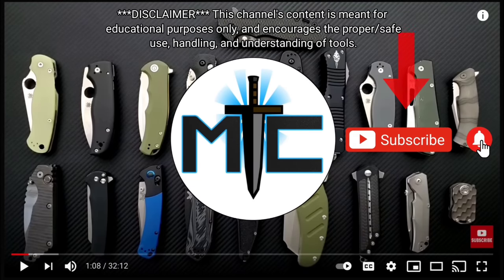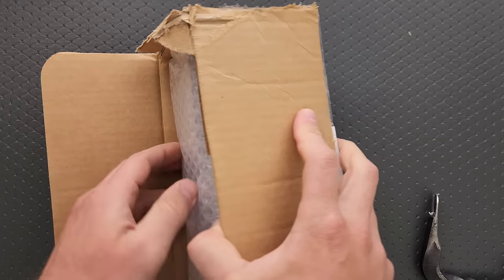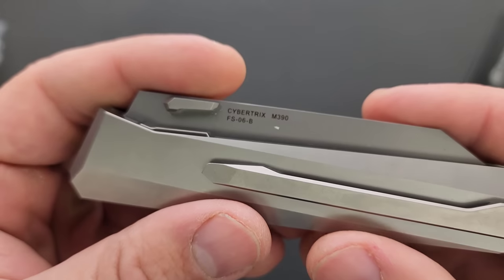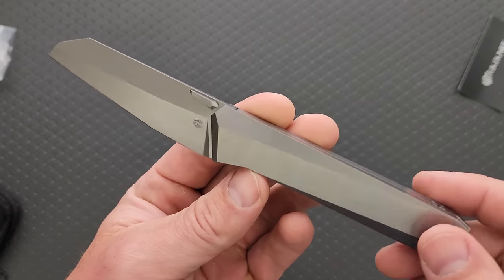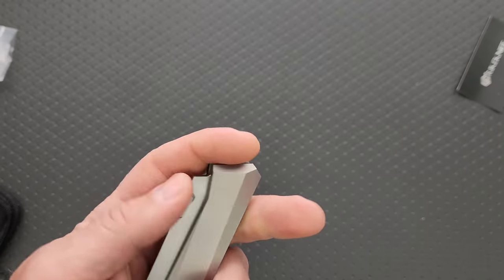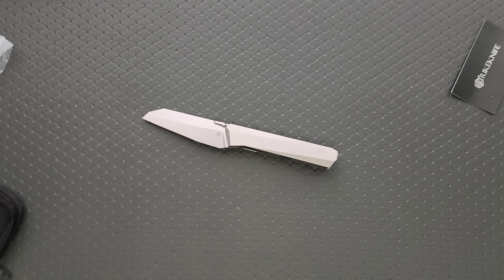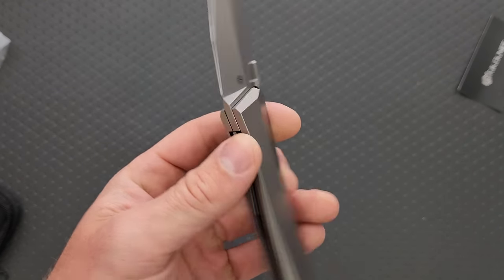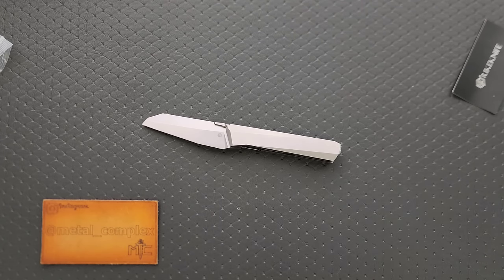THIS KNIFE WAS MADE BY WIZARDS! (Not Really But WOW Is This Thing Wild!) - Unboxing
Unboxing the Rike Cybertrix.